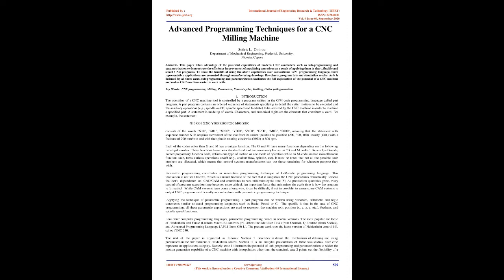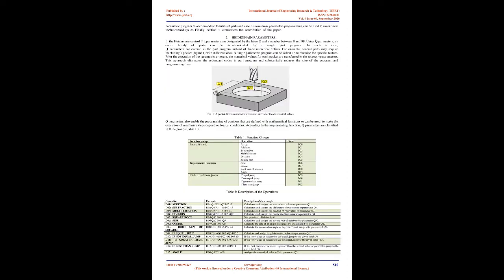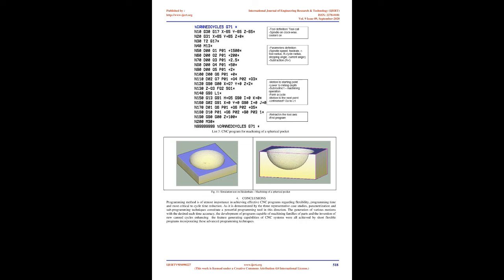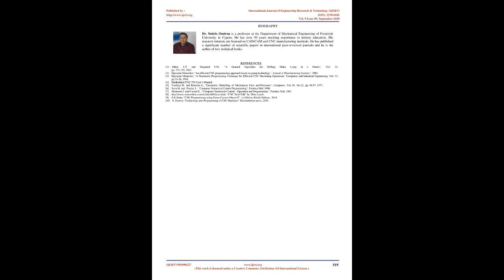Advanced Programming Techniques for a CNC Milling Machine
IJERTV9IS090227
 Sotiris L. Omirou

This paper takes advantage of the powerful capabilities of modern CNC controllers such as sub-programming and parametrization to demonstrate the efficiency improvement of machining operations as a result of applying them in short, flexible and smart CNC programs. To show the benefits of using the above capabilities over conventional G/M programming language, three representative applications are presented through manufacturing drawings, flowcharts, program lists and simulation results. As it is deduced by all three cases, sub-programming and parametrization facilitates the full exploitation of the potential of a CNC machine and makes CNC machines easier to work with.